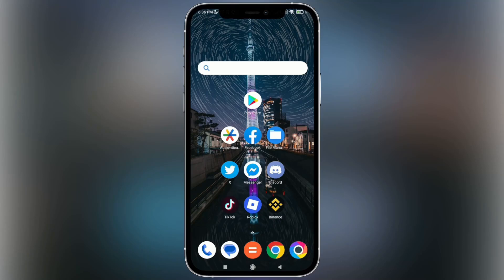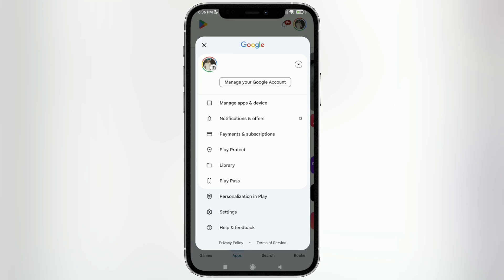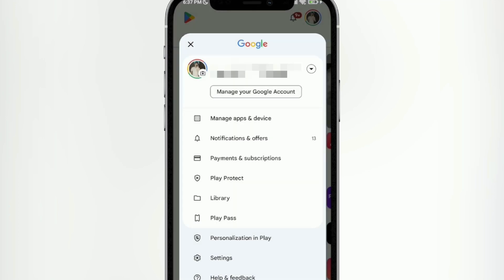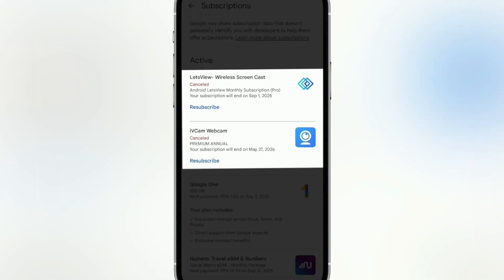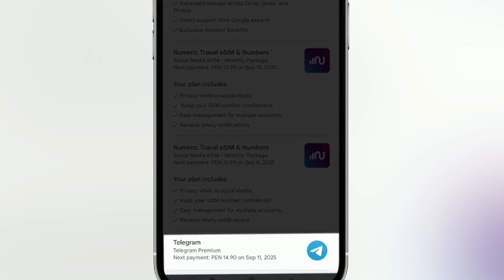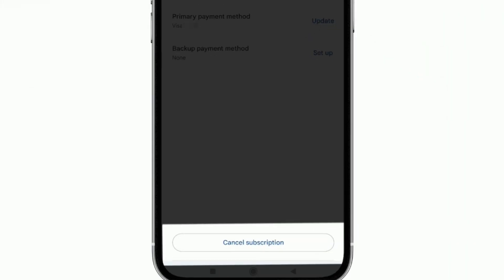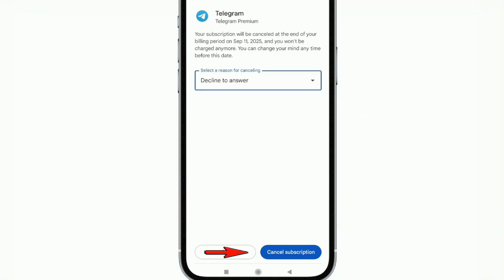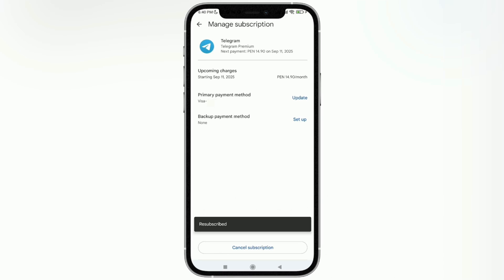How To Cancel Subscription In Google Play - Full Guide 2025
In this video, I’ll show you step by step how to cancel a Google Play subscription directly from the app. In this practical tutorial, you’ll learn how to easily manage your monthly payments and remove any unwanted services from your Google Play account.